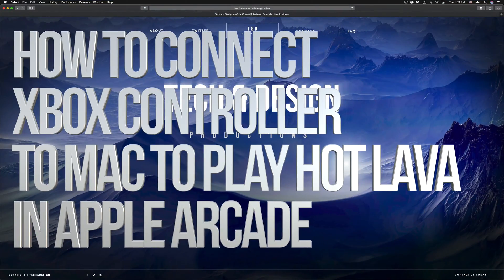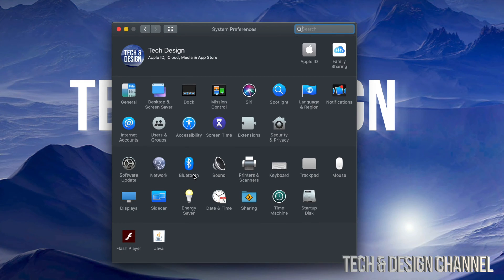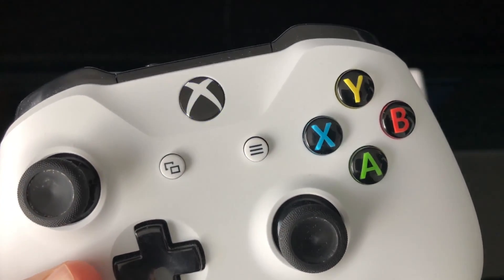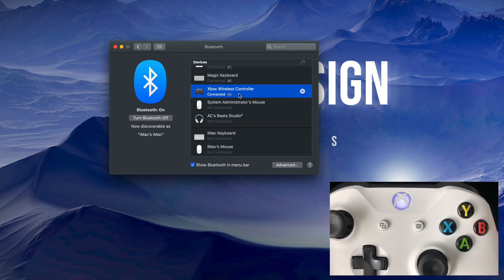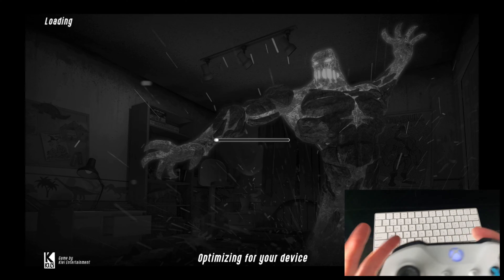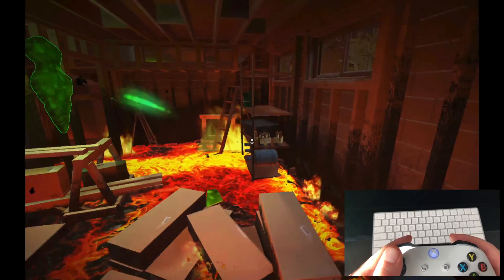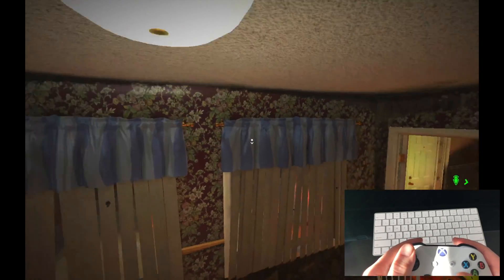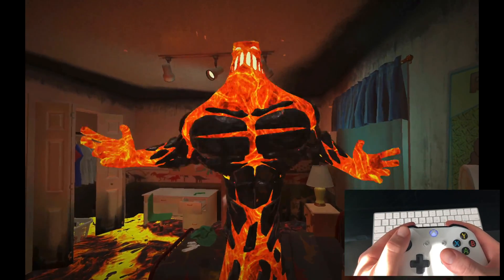How to Connect Xbox One Controller to Mac to Play Hot Lava | Apple Arcade Game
Apple Arcade Game on Mac using wireless controller